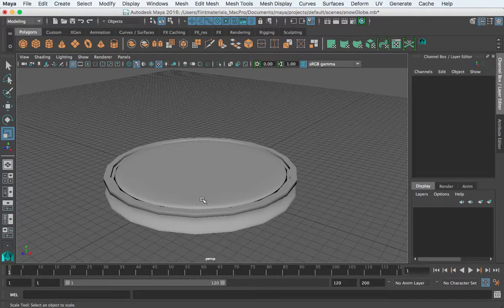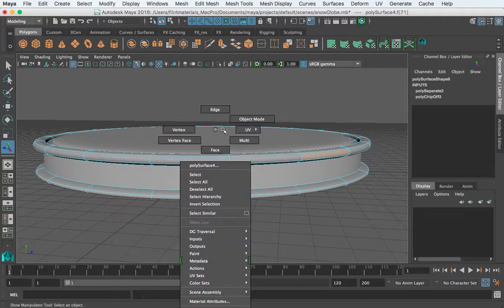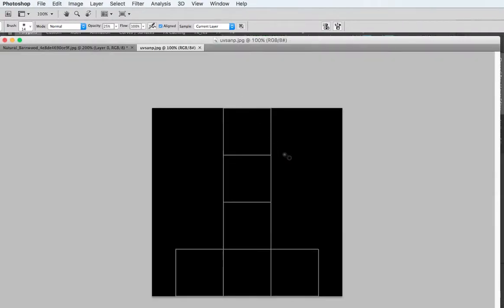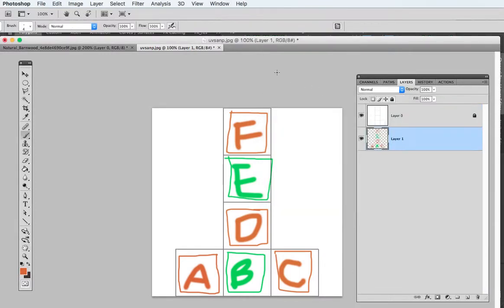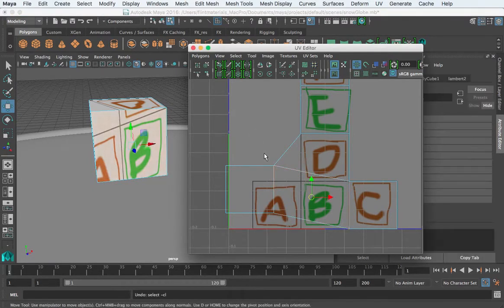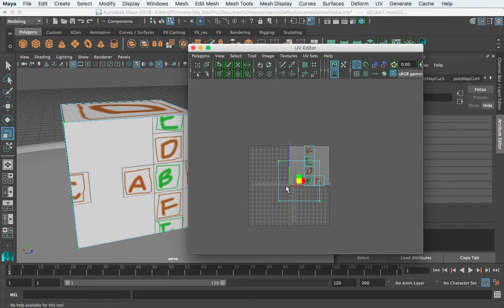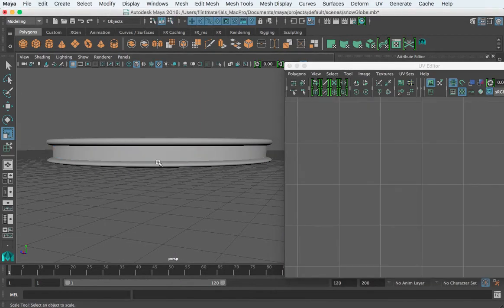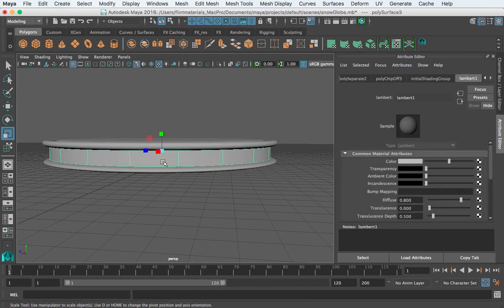Week 8 SnowGlobe - 1 - UV mapping Intro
UV mapping Intro. UV maps are necessary to convey texture information for the model. This also allows you to place images as textures on a model.